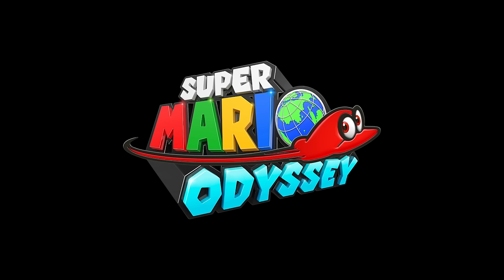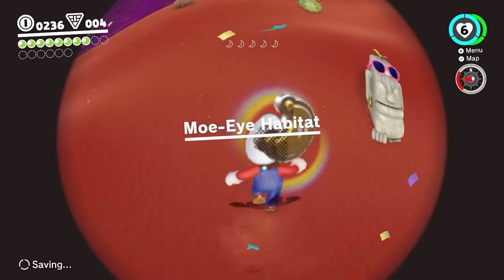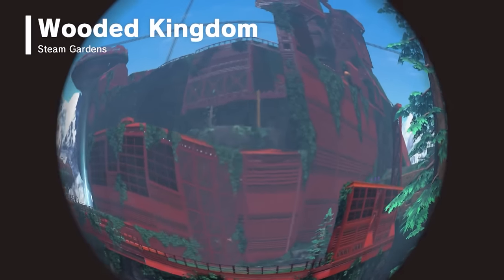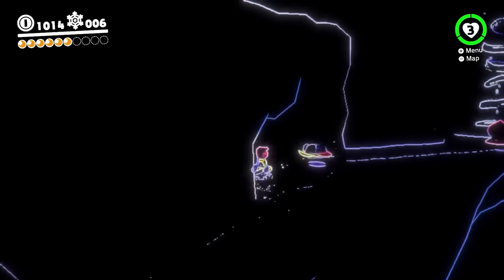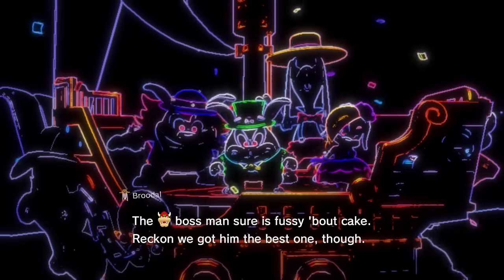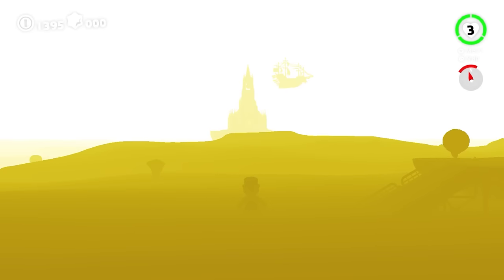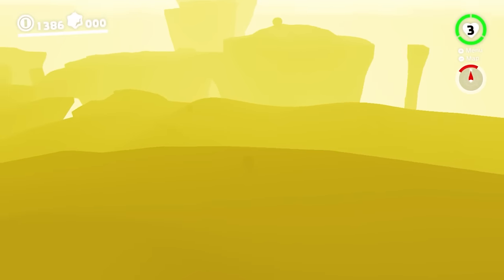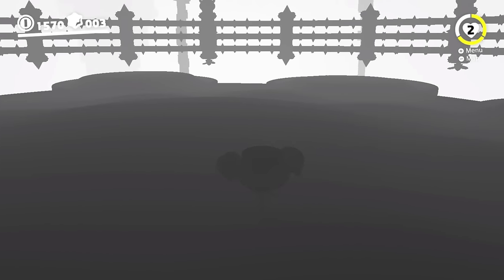Something Is WRONG With My Copy of Mario Odyssey...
I downloaded a mod for Super Mario Odyssey that allows you to play the entire game with filters on. Little did I realize this would be a lot more frustrating of a challenge than I anticipated...